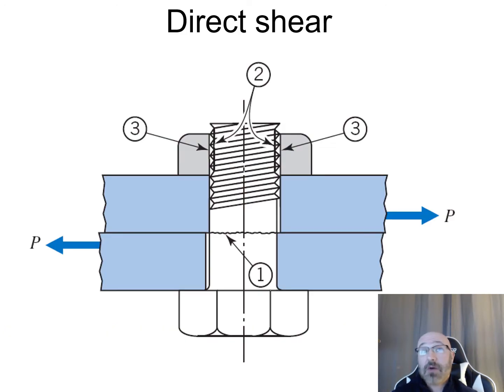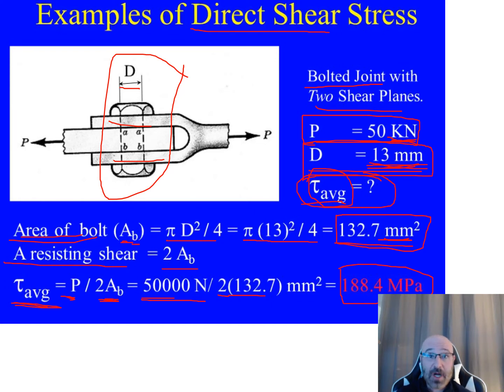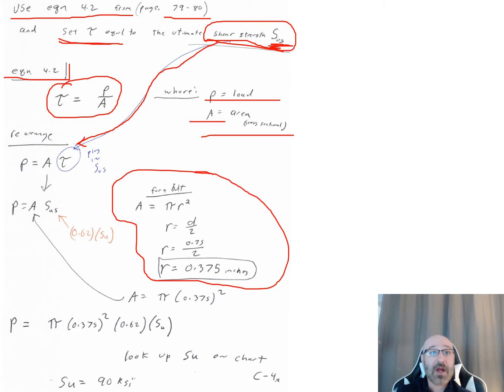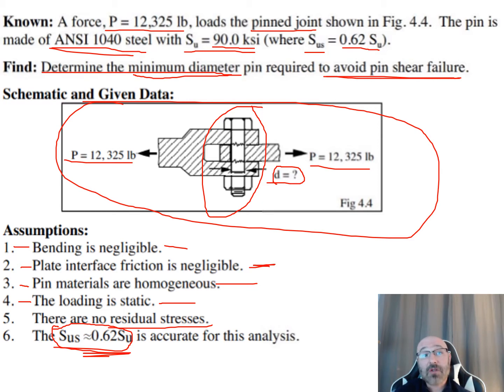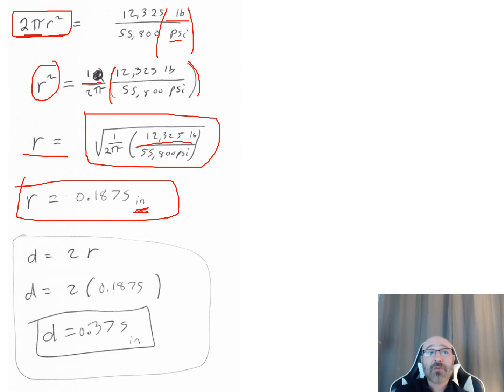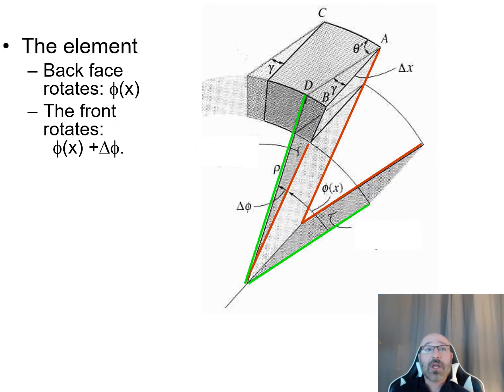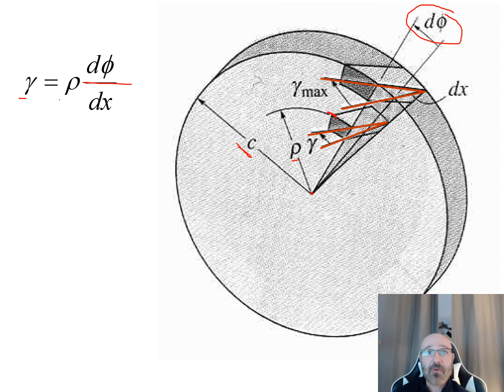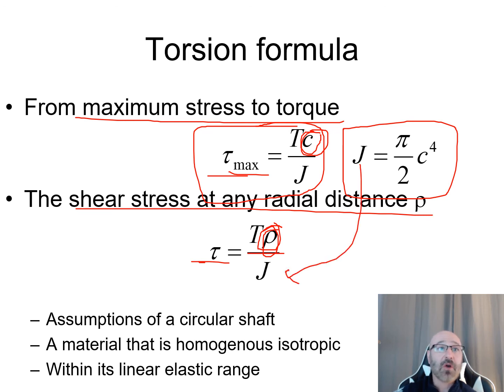ME 2310 Module 6 1 Static Body Stresses video